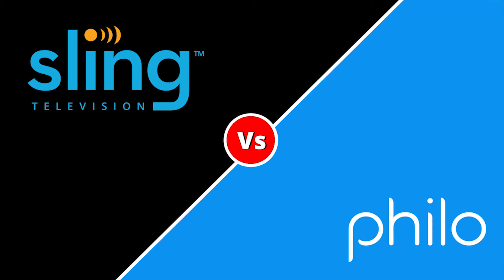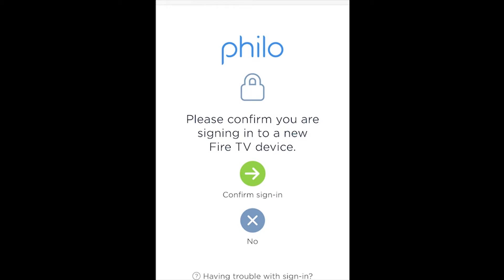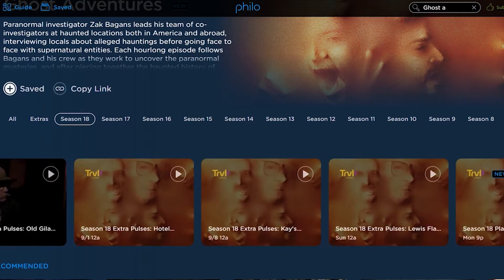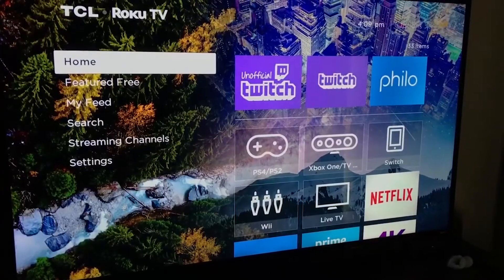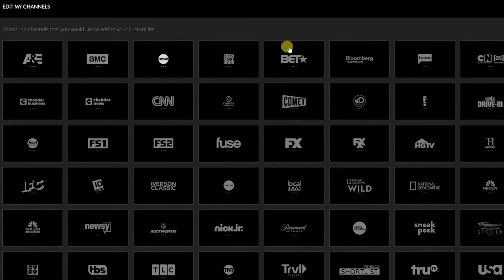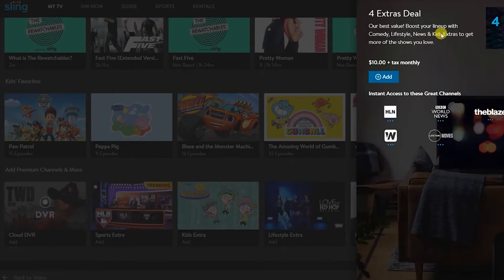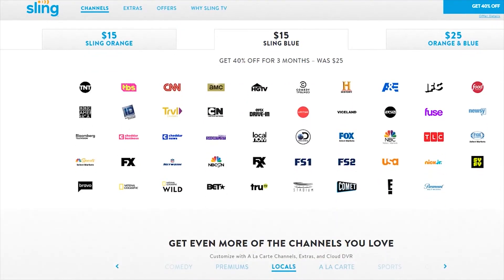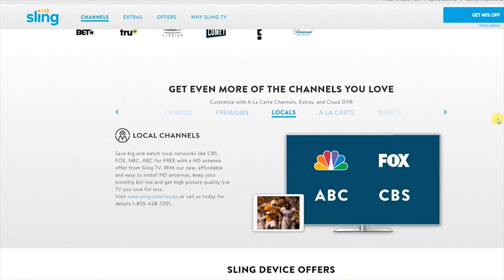Sling vs Philo TV - The Ultimate Face-off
Sling VS Philo TV!